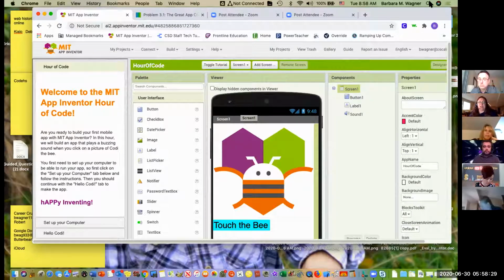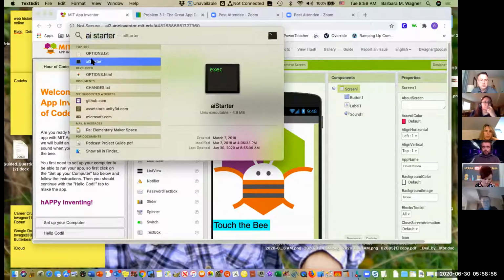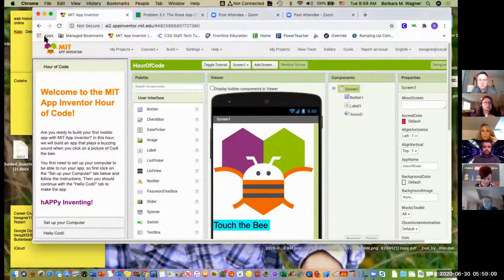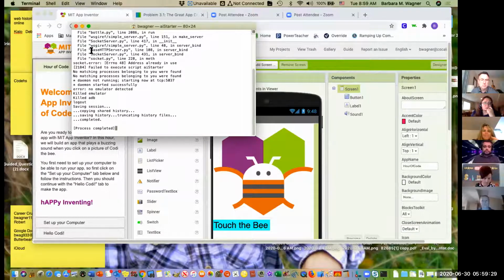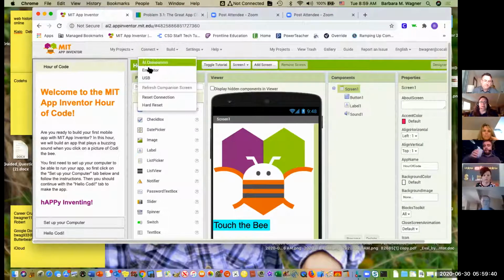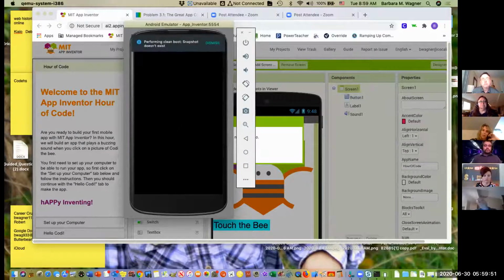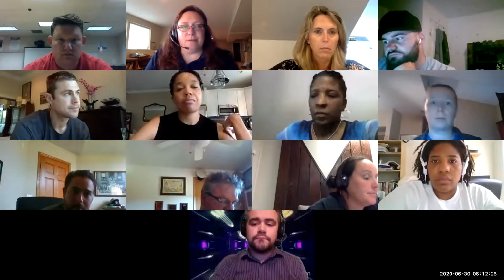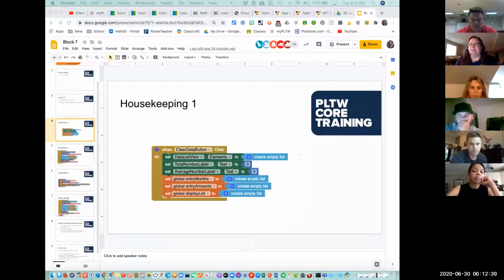Block 7 PLTW AC CT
Block 7 of Project Lead the Way's Core Training for App Creators 6/30/20